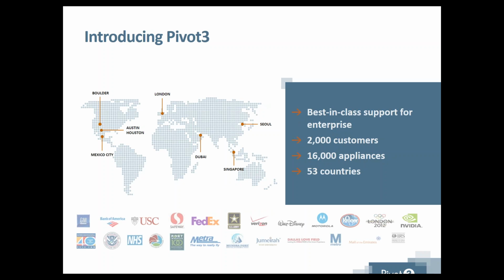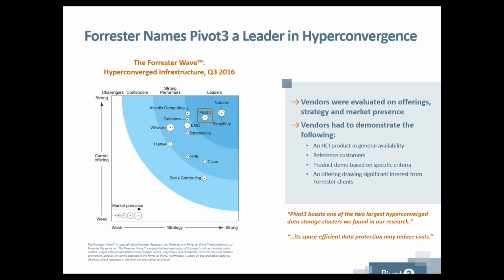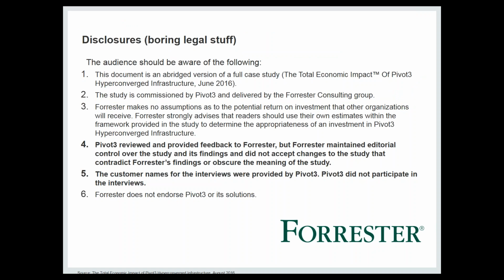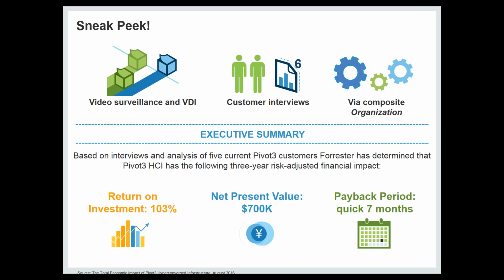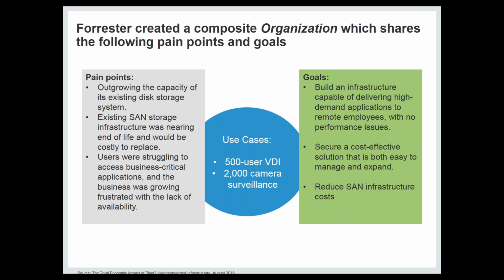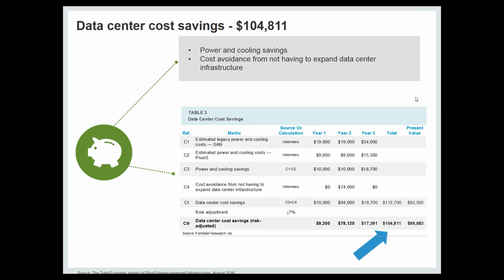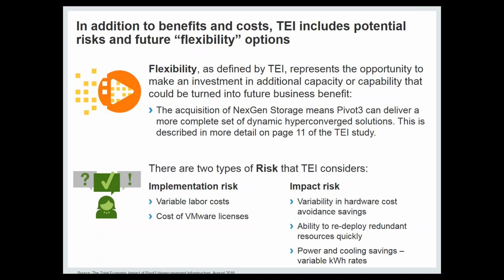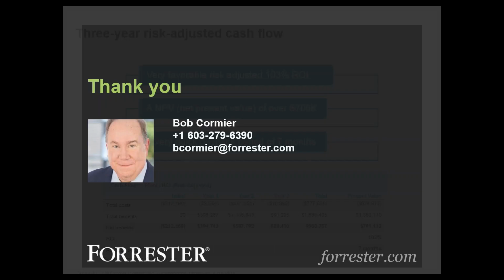Forrester Study - Total Economic Impact of Pivot3 Hyperconverged Infrastructure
Guest Speaker Bob Cormier, a Forrester Vice President and Principal Consultant, discusses the findings of the "Total Economic Impact of Pivot3 Hyperconverged Infrastructure," an August 2016 commissioned study conducted by Forrester Consulting on behalf of Pivot3. Listen to this on-demand webinar to learn more about the cost savings and benefits attributed to Pivot3 hyperconverged infrastructure solutions.